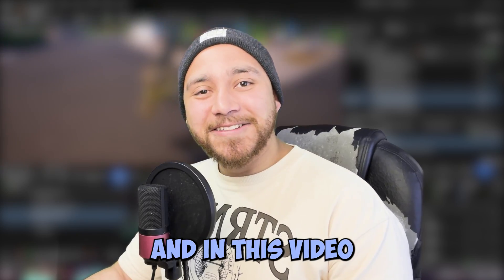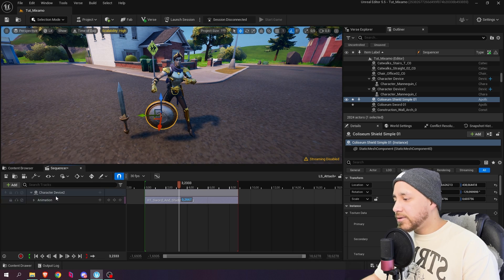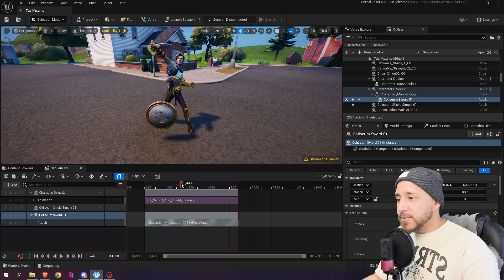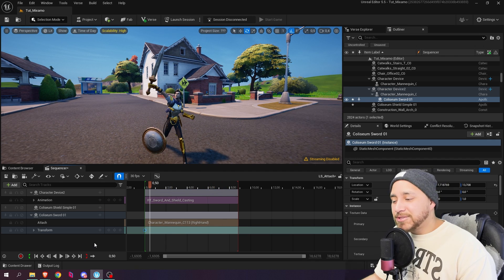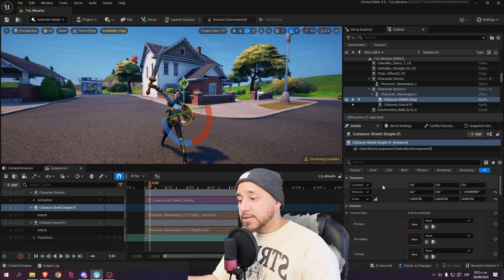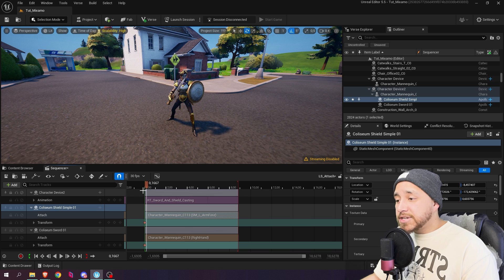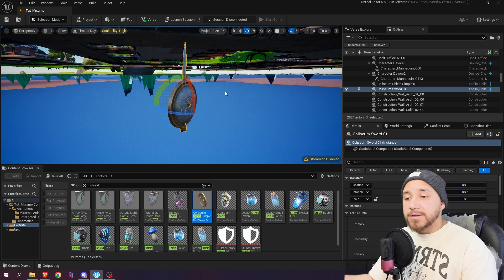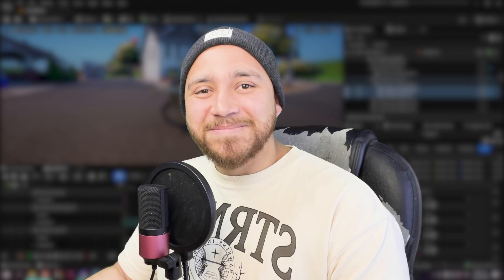How to Attach Objects to the Character Device - UEFN Cinematics BEGINNER Course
Learn how to attach objects or weapons to your Character Devices inside of UEFN.

This is part of the UEFN Cinematics Course for Beginners.